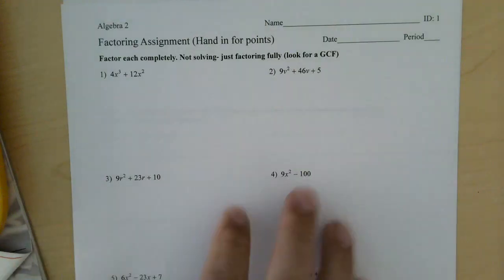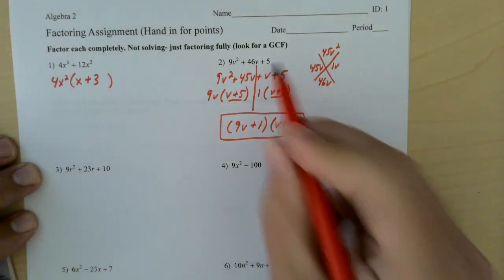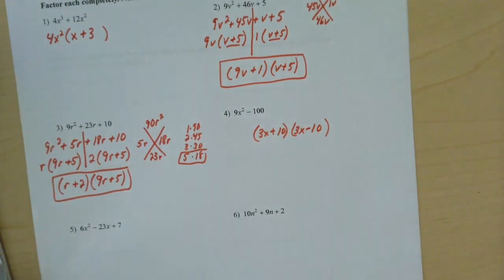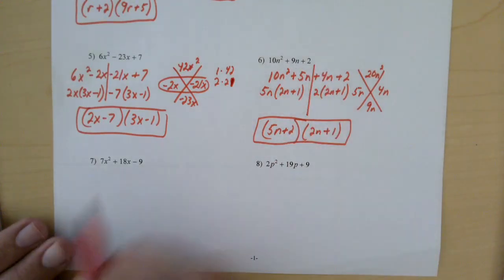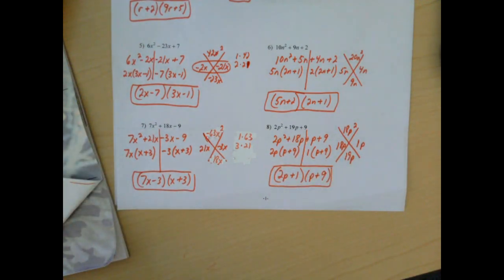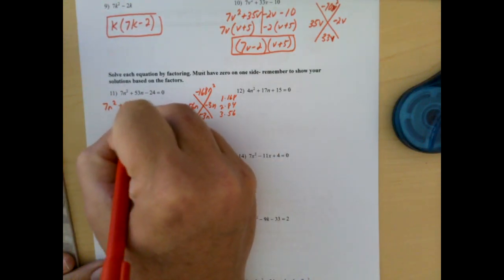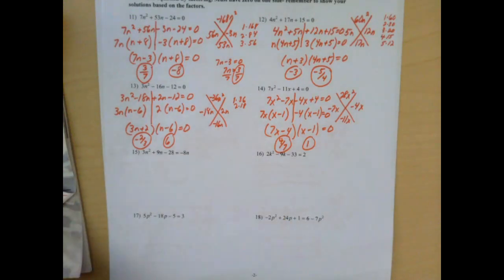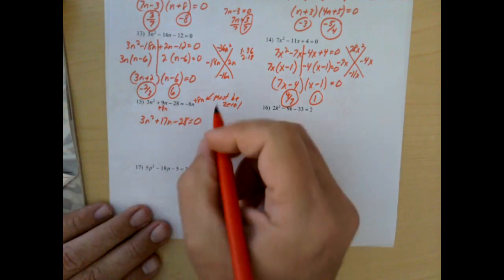Factoring Practice WKS Answers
ac method to factor and solve